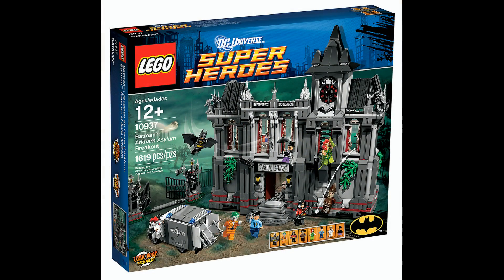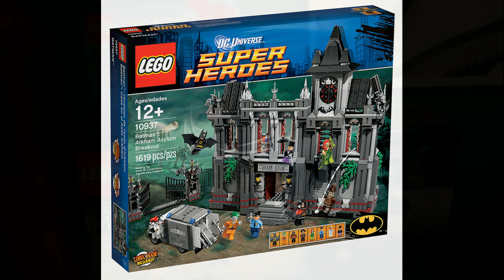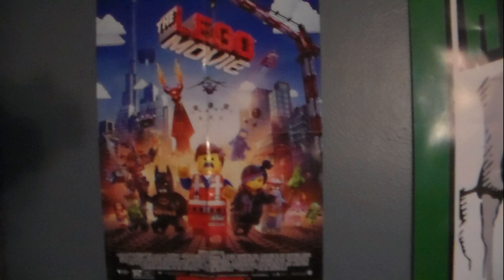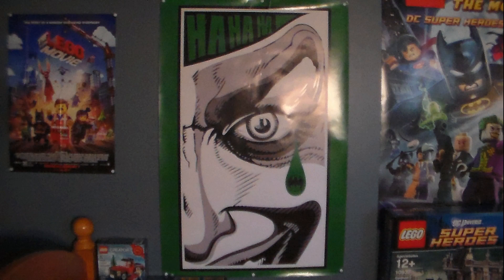Christmas Update - 2013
An update talking about what I received this year for Christmas. Happy holidays to everyone!